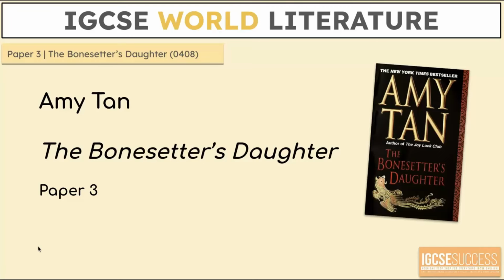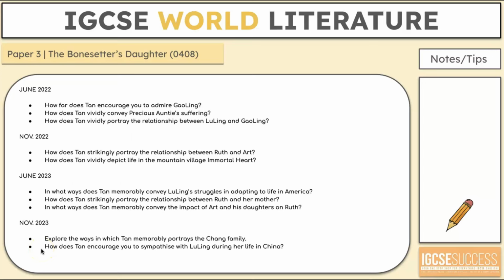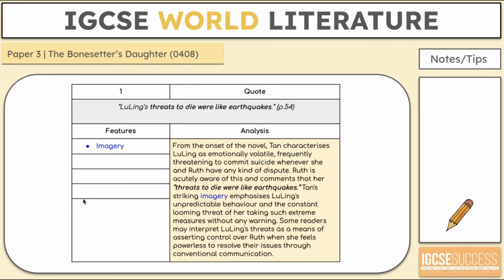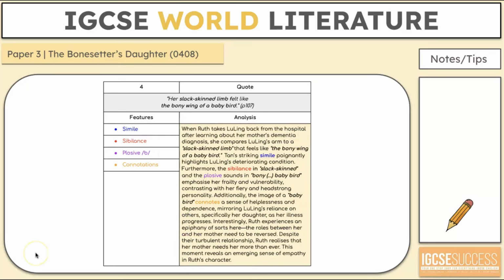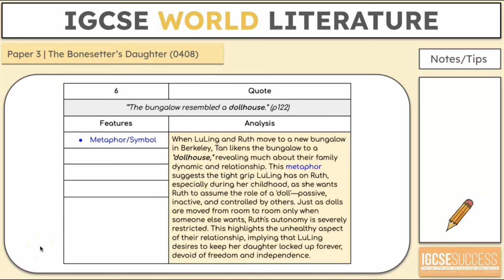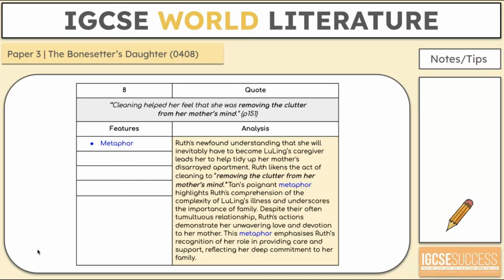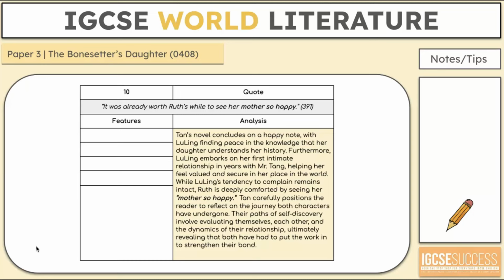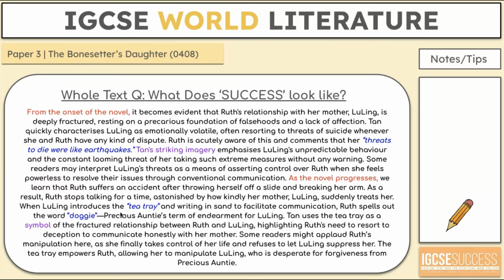WORLD LITERATURE (0408) - PAPER 3 - The Bonesetter's Daughter (Top 10 Quotations for Ruth & LuLing)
In this presentation, I'll take you through my top 10 quotations for Ruth & LuLing - this quotations could be applied to ANY question about them!